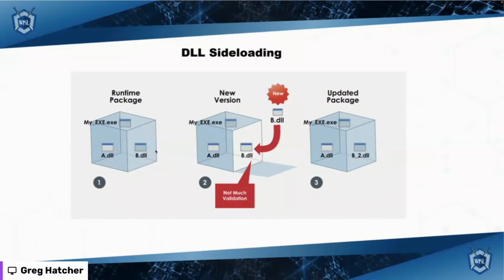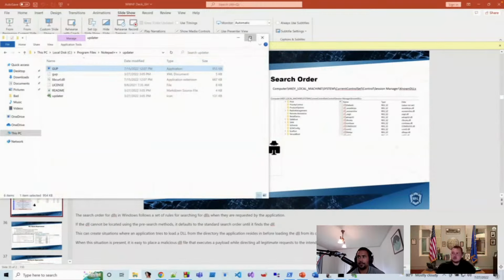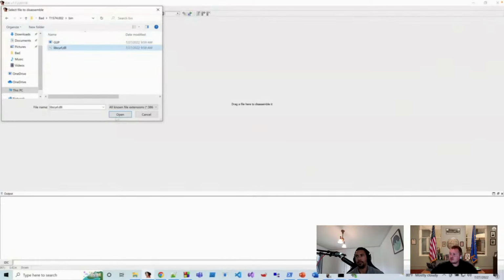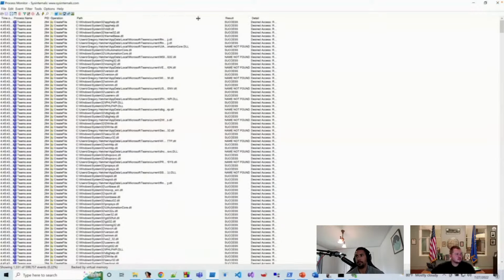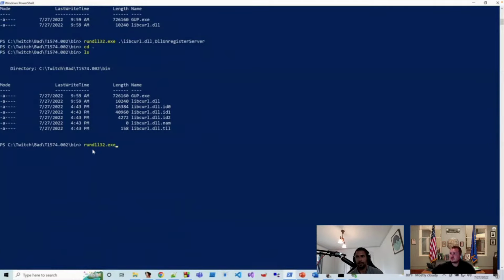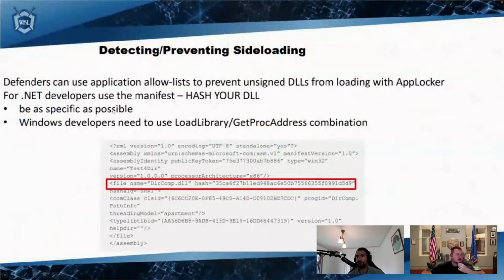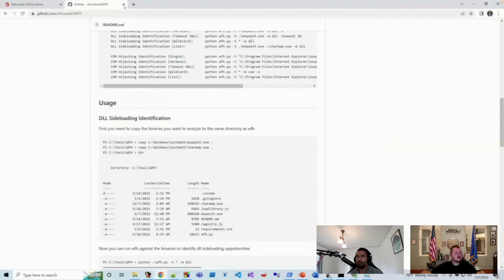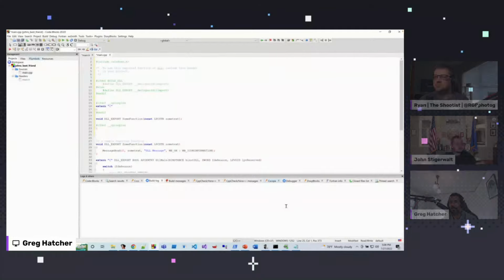AASLR: Intro to DLL Sideloading - Take 2 | Greg Hatcher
Learn offensive development with Greg Hatcher and John Stigerwalt from Antisyphon

00:00 - Intro/Pre-Show Banter
01:38 - DLL Sideloading and Why?
08:04 - DLL Hijack Requirements
18:49 - Hunting for DLL Hacking Opportunities
25:33 - Detecting/Preventing Sideloading
29:19 - DLL Sideloading Lab
36:48 - Q&A

Description:  Greg Hatcher and his co-host John Stigerwalt talks about DLL primer vs executables, DLL highjacking and DLL sideloading. While showing you how to prevent DLL attacks and walking through a lab from their course!